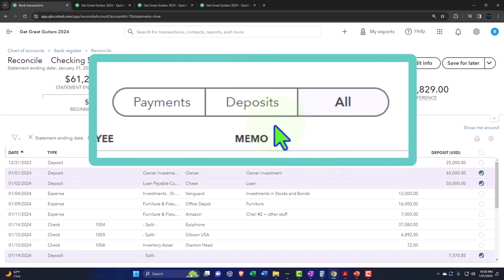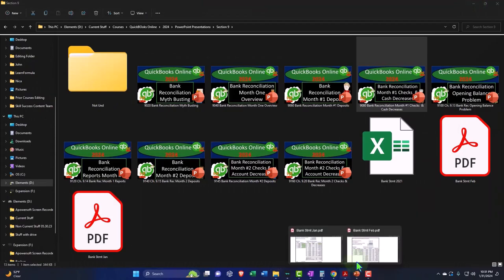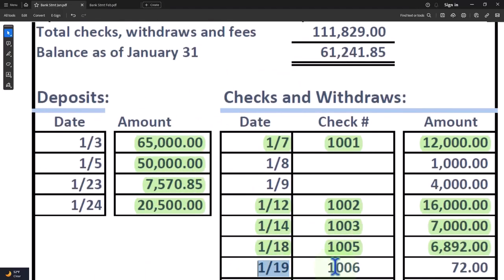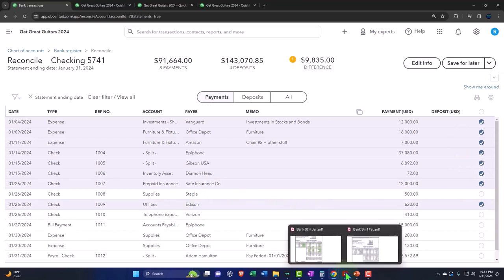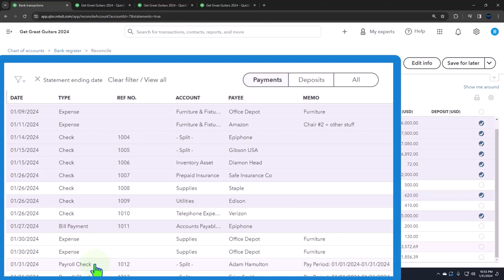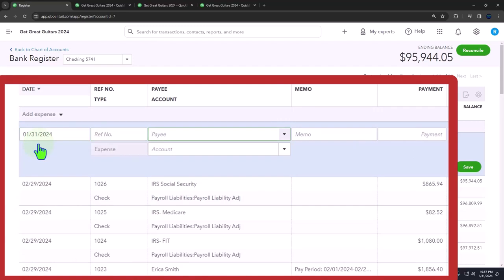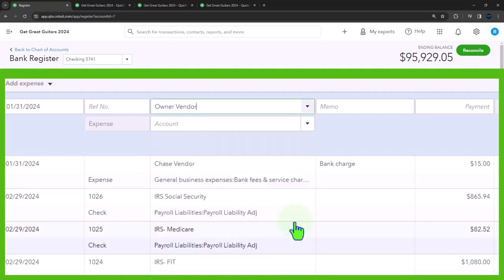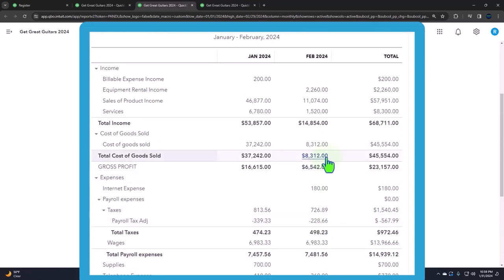Part 2 Bank Reconciliation Month #1 Checks & Cash Decreases QuickBooks Online